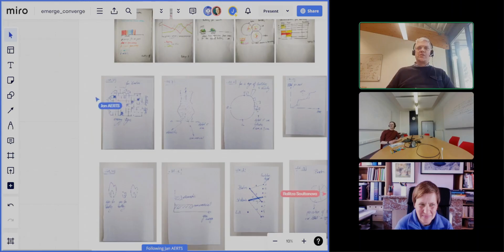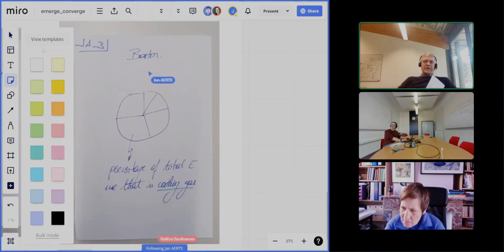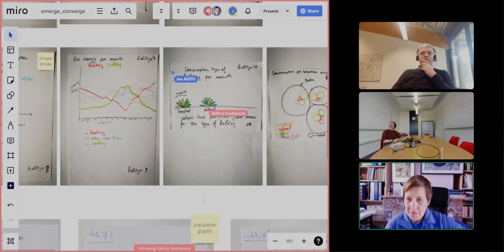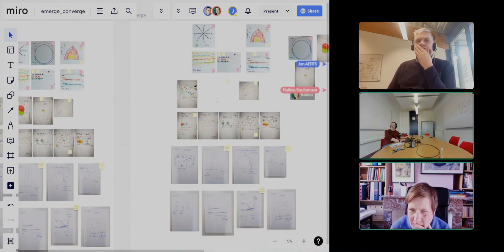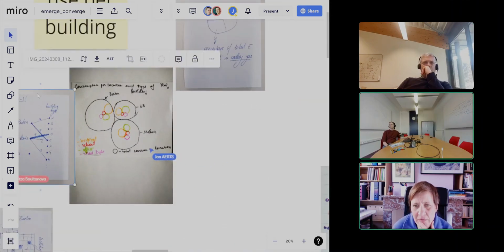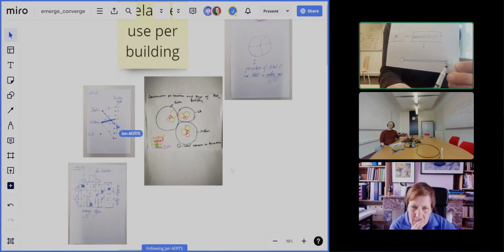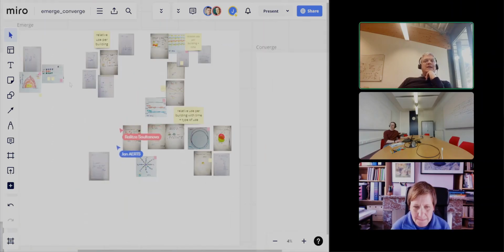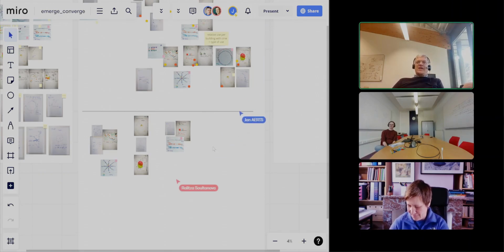diverge emerge converge